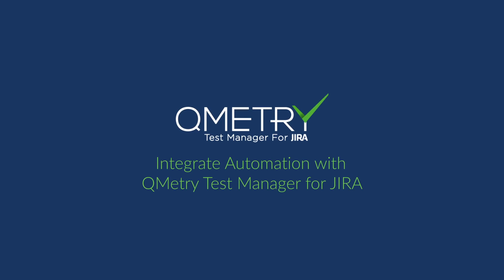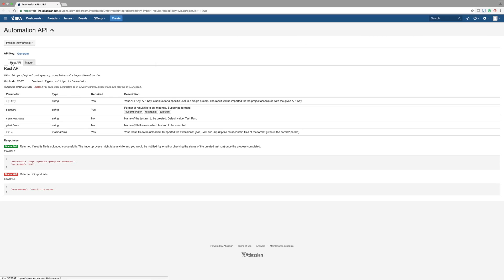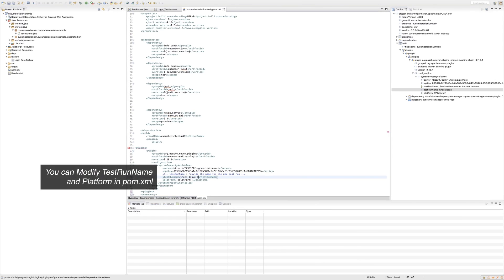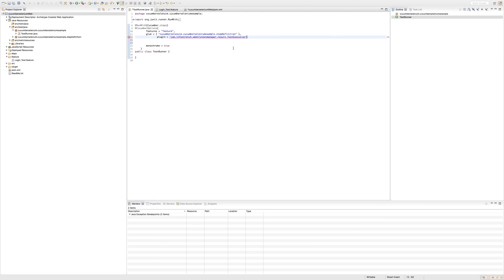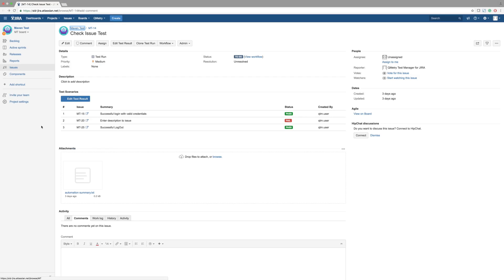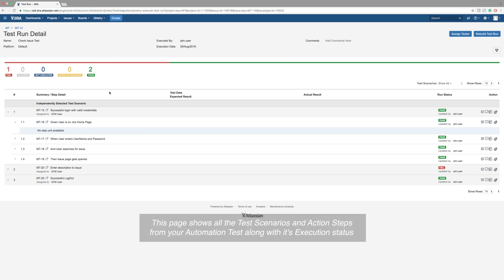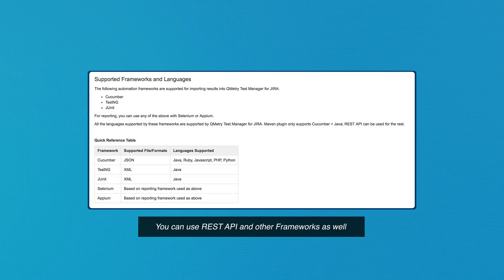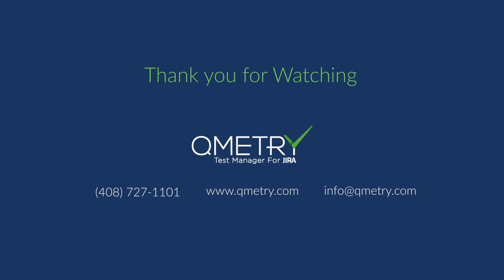QMetry Test Manager for JIRA – Test Automation Training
This video is a step by step guide to manage test automation projects within QMetry Test Manager for JIRA.